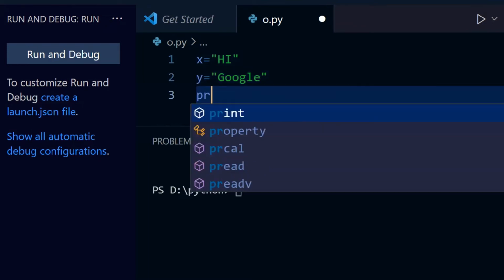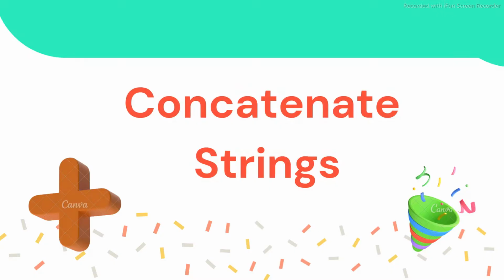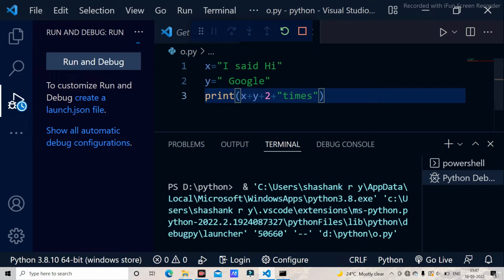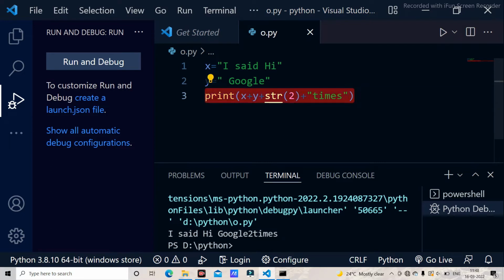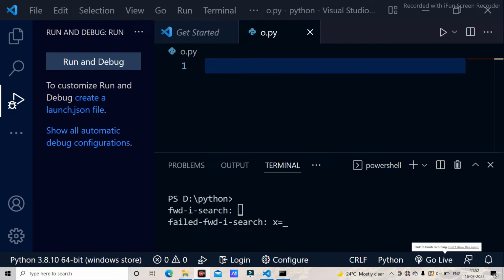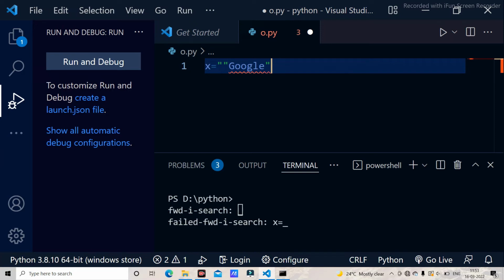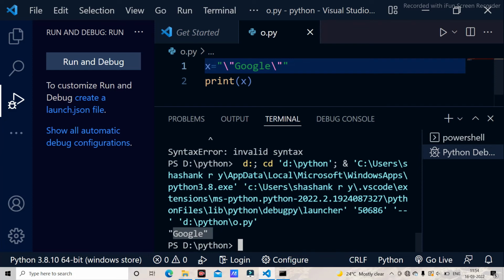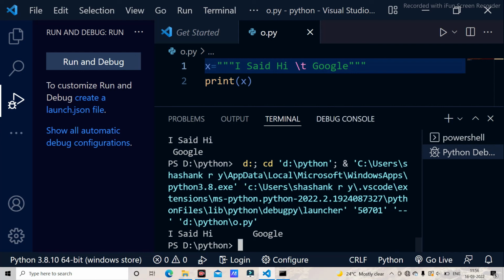String Datatype in python | Complete course on python from Beginner to Advanced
Hey guys welcome to Athfix, well as a platform we are trying our best create a complete bundle of courses related to computer and Electronics and we want to expand this to further extent as website/  Till now we have successfully created courses of frontend web development that includes HTML, CSS, JS , JQUERY, ES6 scripts now it's time Python.

Contents of the Video:
 00:00 Introduction
 00:07 Concatenation of String
 01:50 Format String
 05:00 Escape Character
 08:13 subscribe